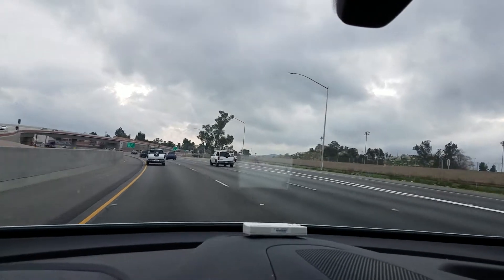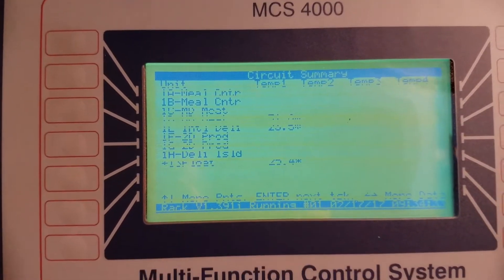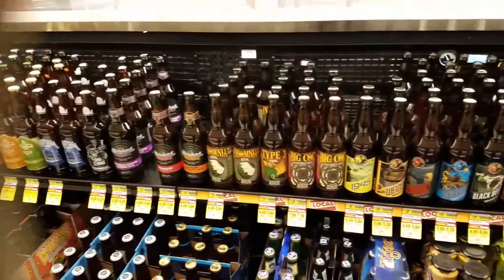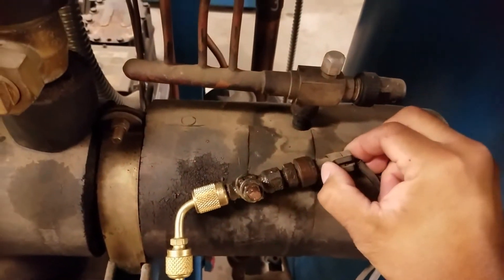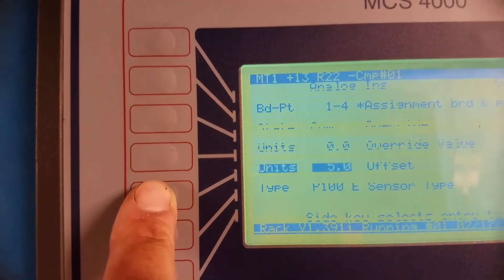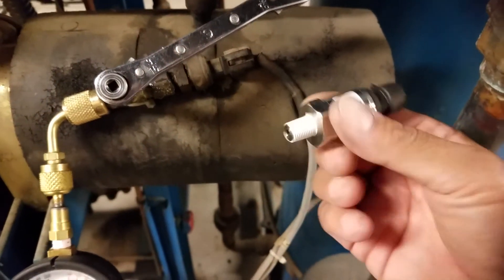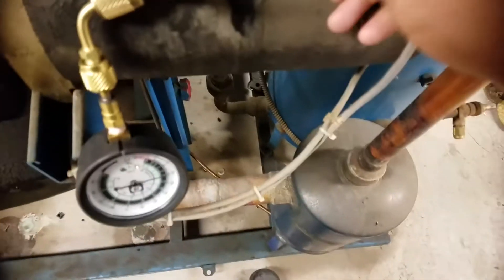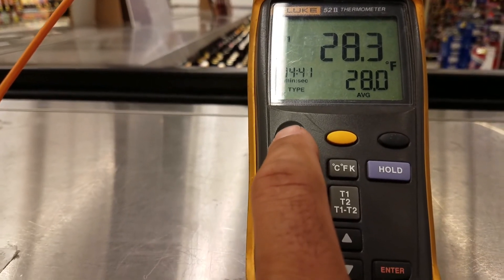Case running to cold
Case running to cold . Hello, I am giving you my point of view of a RefrigerationTech. This video is for training purposes.